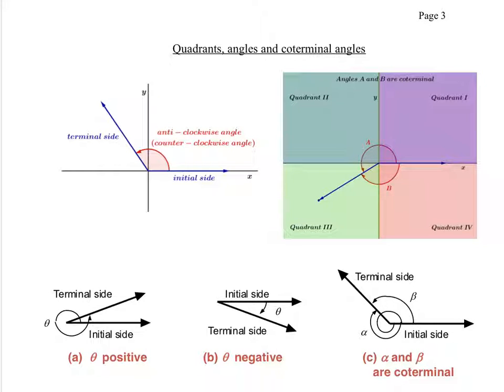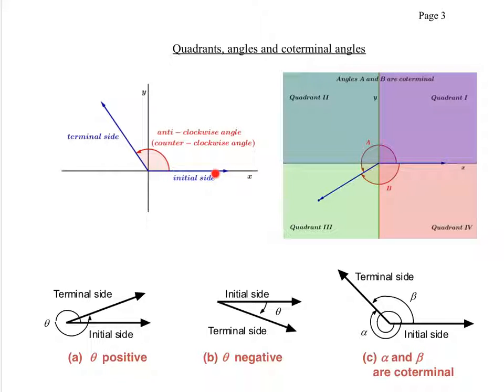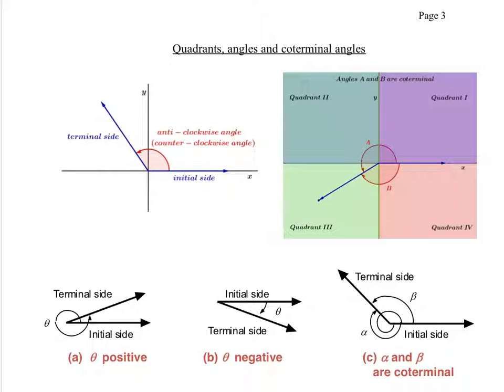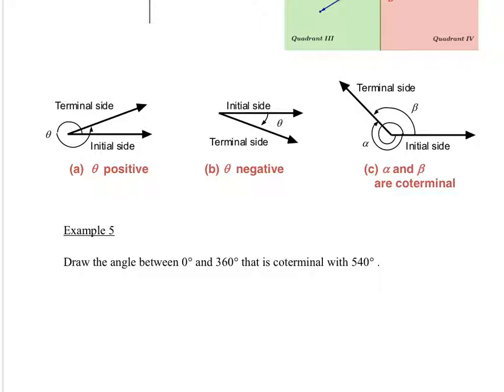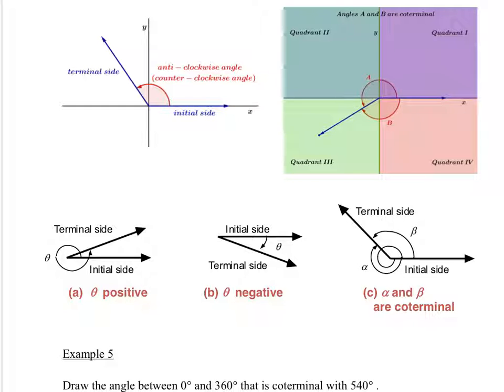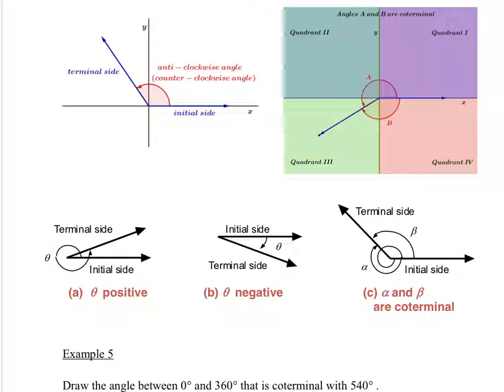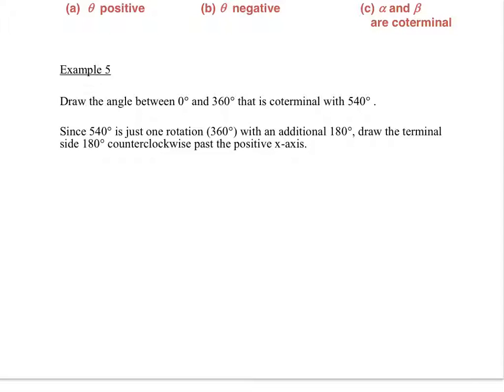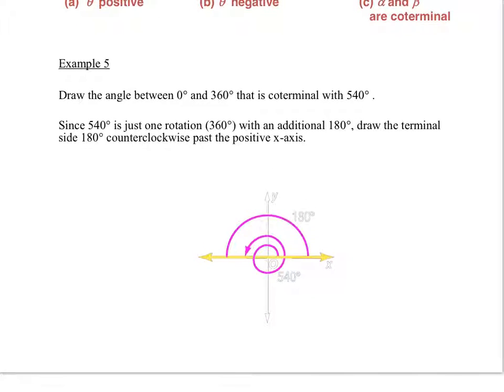6-1c Standard Position and Coterminal Angles